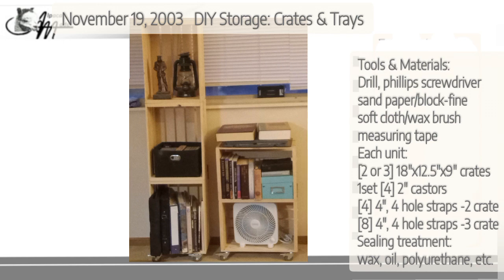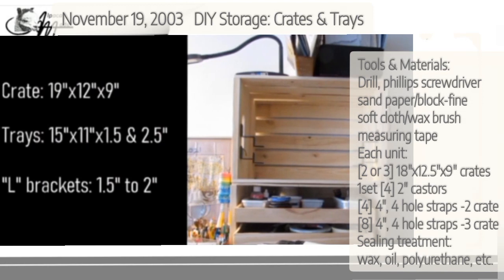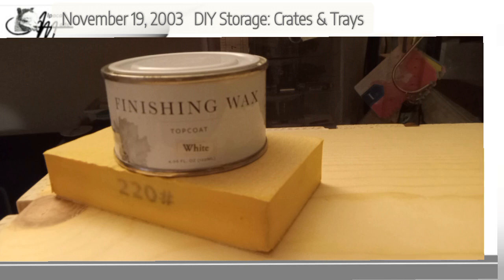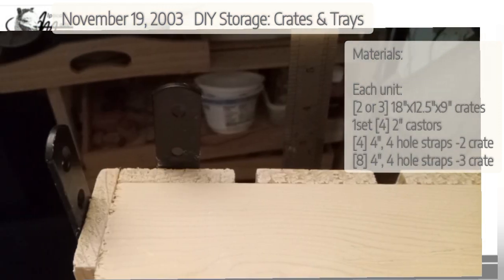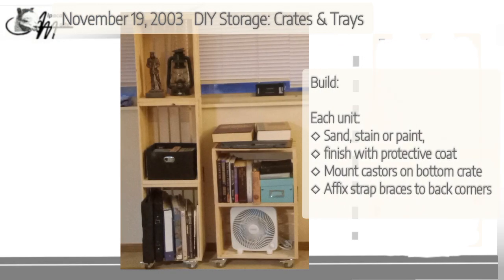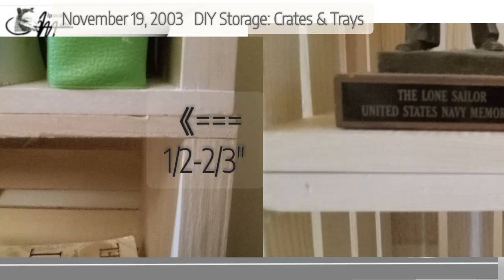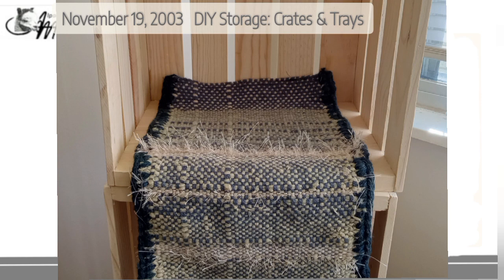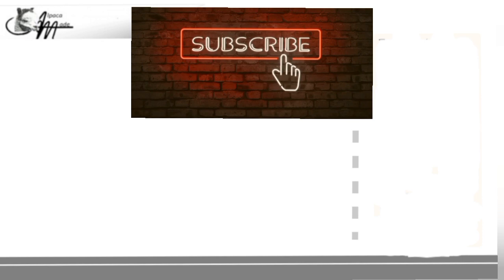DIY Crate Storage | AlpacaMade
Third attempt to upload this successfully. This was supposed to air November 19, 2023. YouTube never finished processing and it never aired. Better late than never 😉👍

Eyewitness info. leading to the rescue or recover of Summer Wells  1-800-TBI-FIND